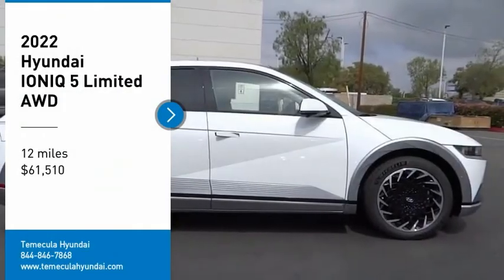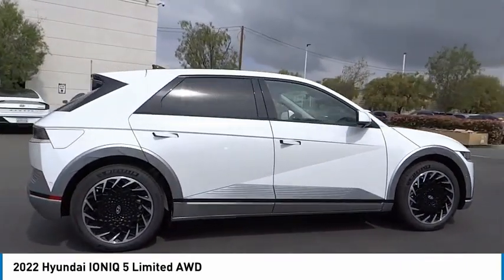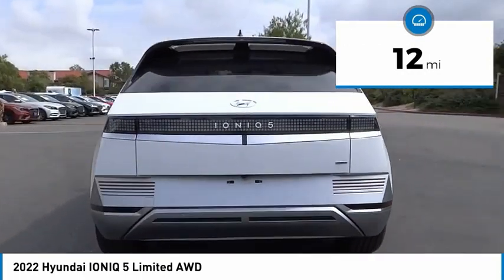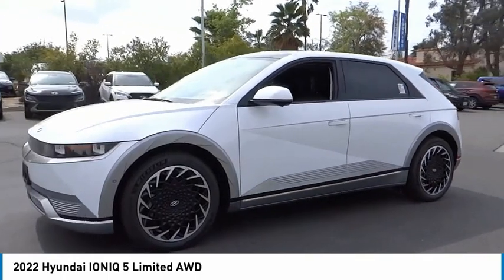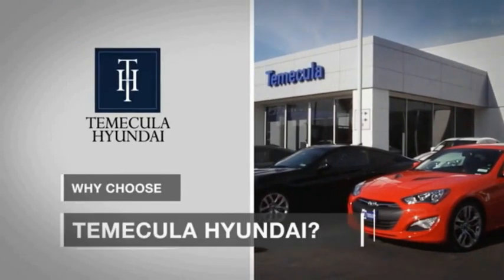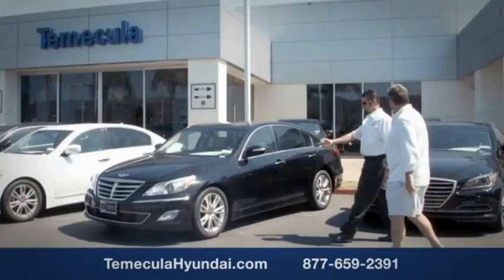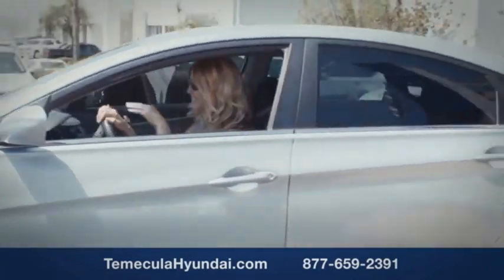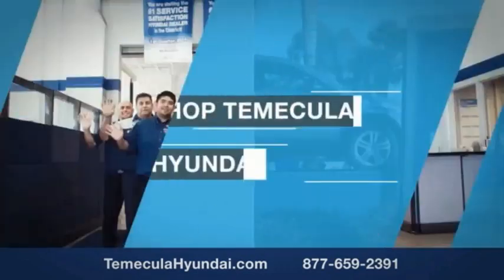2022 Hyundai IONIQ 5 TEMECULA MURRIETA MENIFEE HEMET CORONA ESCONDIDO H522227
2022 Hyundai IONIQ 5 Limited AWD

Temecula Hyundai
27430 Ynez Rd.

TEMECULA HYUNDAI PROUDLY SERVING TEMECULA, MURRIETA, MENIFEE, HEMET, CORONA, ESCONDIDO, AND SURROUNDING SOUTHERN CALIFORNIA LOCATIONS. THIS WHITE 2022 Hyundai IONIQ 5 IS EQUIPPED WITH A Engine: 74KW + 165KW 225HP Dual Electric, AUTOMATIC TRANSMISSION, AND RECEIVES AN ESTIMATED . 2022 Hyundai IONIQ 5 Limited AWD 2022 Hyundai IONIQ 5 Limited Atlas White Limited 4D Sport Utility Electric ZEV 225hp AWD 1-Speed Automatic 110/87 City/Highway MPG All sale prices exclude leases. All prices plus sales tax, license fees, $85 doc fee and any other government fees. Dealer installed accessories extra. Must finance with Hyundai motor finance using standard rates on approved Tier 1 credit. For In-Transit Inventory, any date of arrival is estimated. The actual date of delivery may vary due to circumstances beyond Hyundai and Temecula Hyundai's control. Please contact Temecula Hyundai for availability details. This Vehicle is Located at: Temecula Hyundai, 27430 Ynez Road, Temecula, California 92591. Dealer Installed accessories are optional and may be purchased for an additional charge.All prices subject to government fees and taxes, any finance charges, any dealer document preparation charge, and any emission testing charge.While we make every effort to ensure the data listed here is correct, there may be instances where some of the factory rebates, incentives, options or vehicle features may be listed incorrectly as we get data from multiple data sources. PLEASE MAKE SURE to confirm the details of this vehicle (such as what factory rebates you may or may not qualify for) with the dealer to ensure its accuracy. Dealer cannot be held liable for data that is listed incorrectly. For In-Transit Inventory, any date of arrival is estimated and the actual date of delivery may vary due to circumstances beyond Hyundai and Temecula Hyundai's control. Please contact Temecula Hyundai for availability details. Stock #: H522227 | VIN: KM8KRDAF1NU067341 | 2022 Hyundai IONIQ 5 Limited AWD HEATED STEERING WHEEL AIR CONDITIONING Temecula Hyundai FOR DRIVERS IN THE GREATER TEMECULA, MURRIETA, MENIFEE, HEMET, CORONA AND ESCONDIDO AREAS, YOUR SOURCE FOR INCREDIBLE HYUNDAI MODELS IS TEMECULA HYUNDAI 27430 YNEZ RD TEMECULA, CA 92591